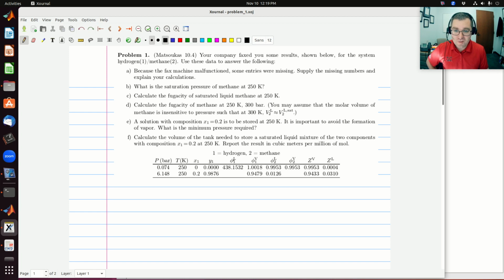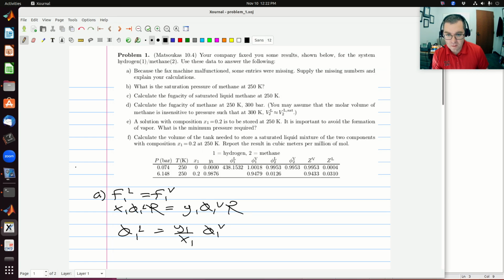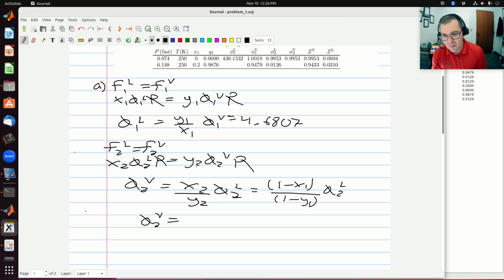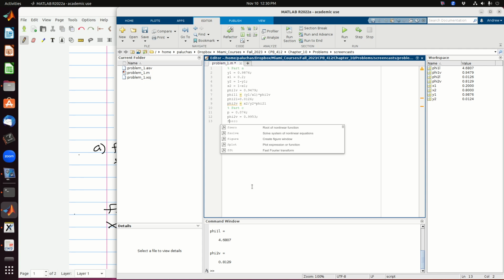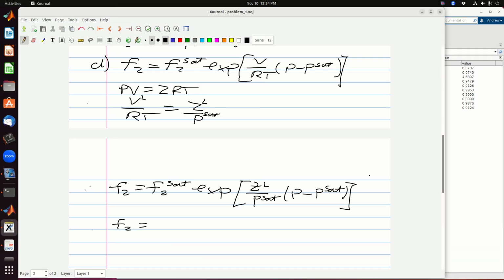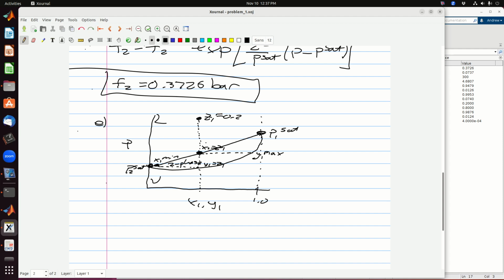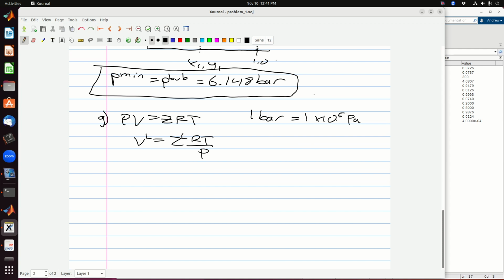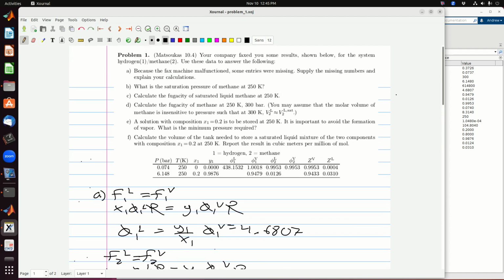Example Applying Fugacity Expressions in Binary Mixture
In this example problem we apply our iso-fugacity expressions for a pure component and binary system at vapor liquid equilibrium. Additional examples are provided wherein we work with the provided data. If you are in my Fall 2023 Chemical Engineering Thermodynamics course, this corresponds to Problem 1 from Chapter 10. Below is a copy of the problem statement and my work (tablet), and my MATLAB M-file.